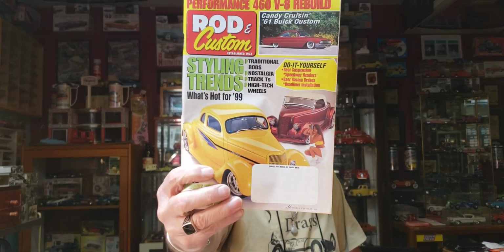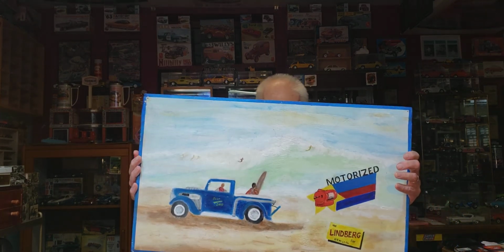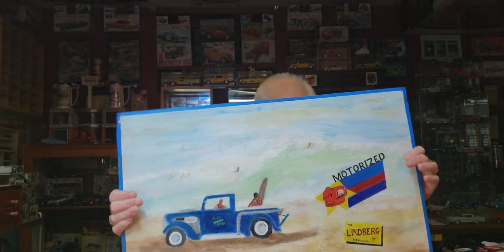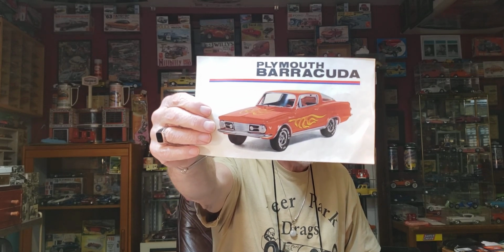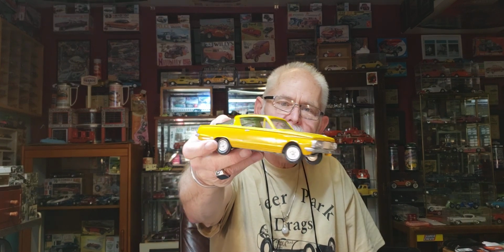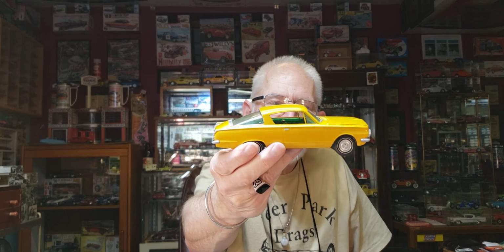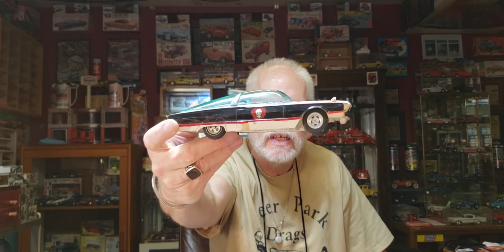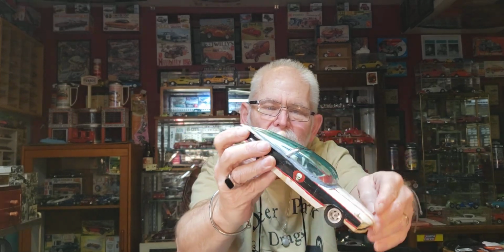Mail Call, Shop Card and HOLY GRAIL KITS